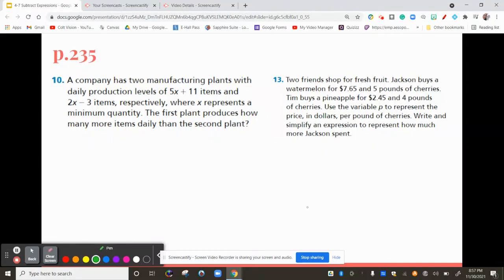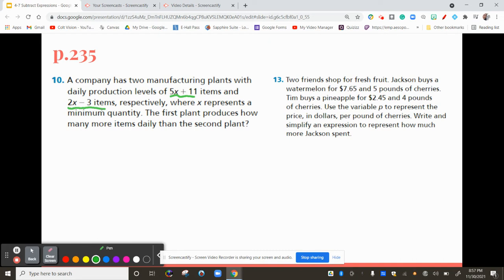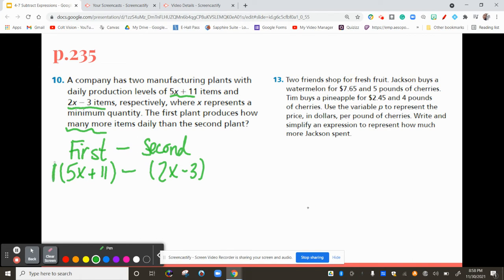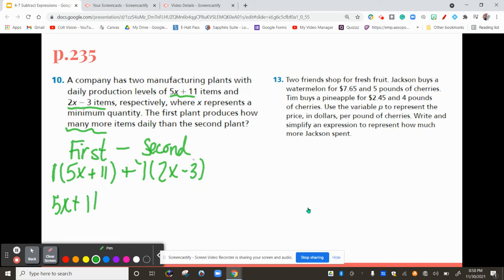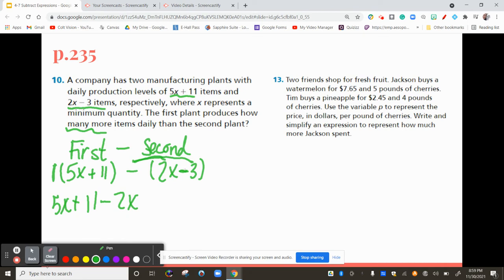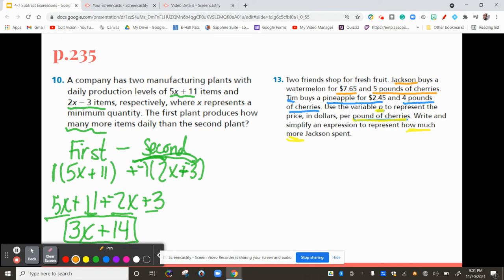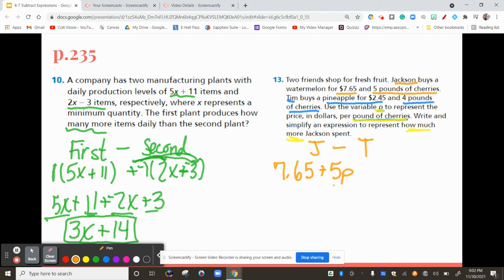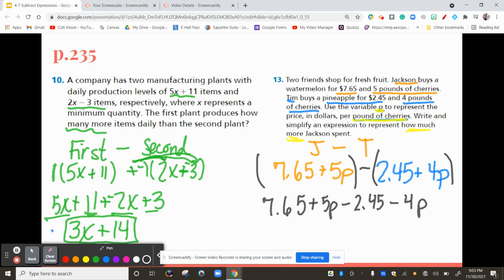4-7 Lesson p. 235 #10 and 13